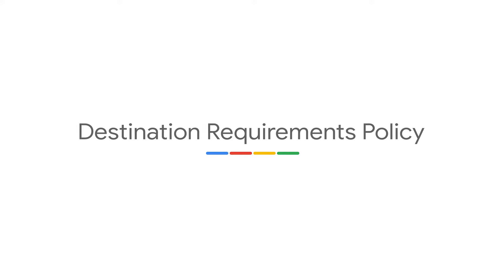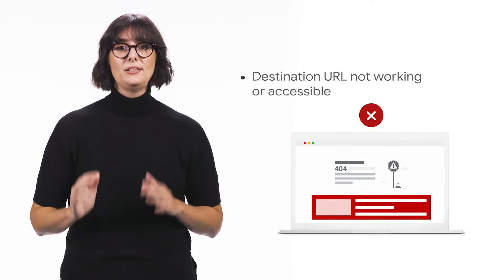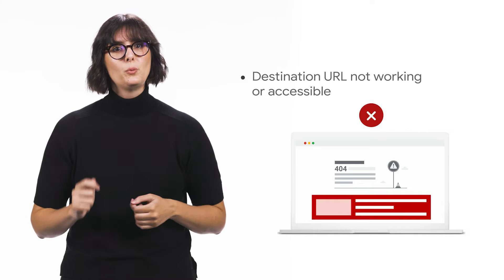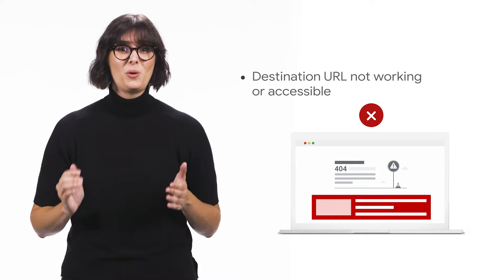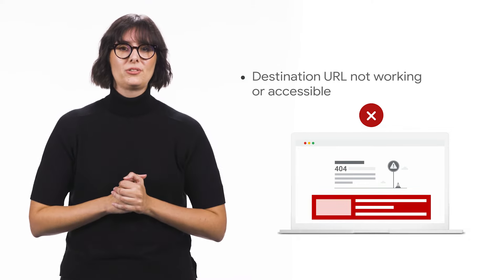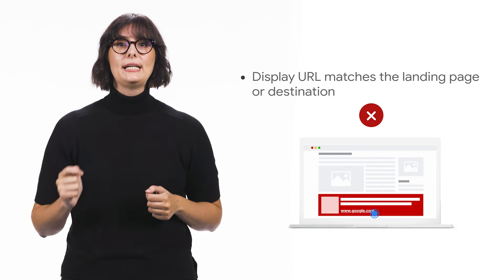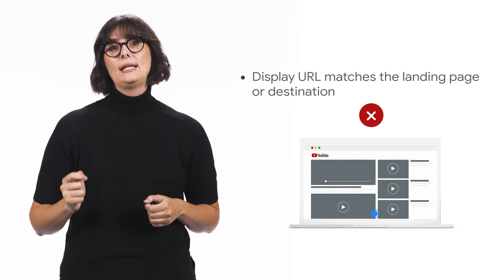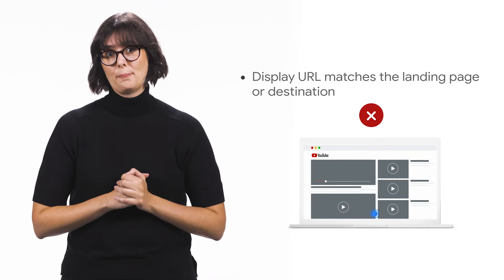Destination Requirements | Google Advertiser Policies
In this video, Angel explains the Destination Requirements policy, as part of our Google Advertising Policies. To learn more, check out the resources below: